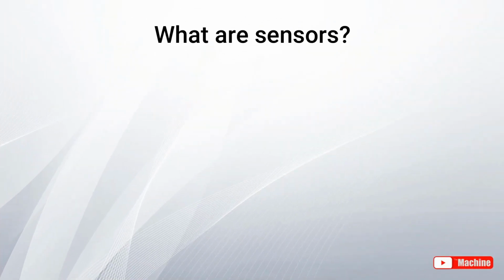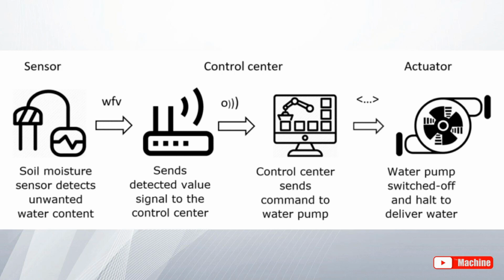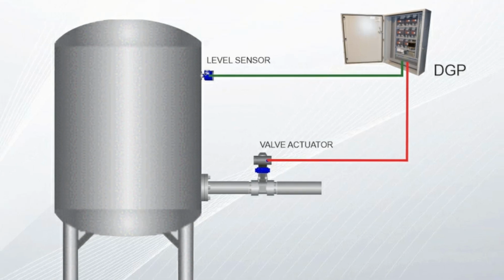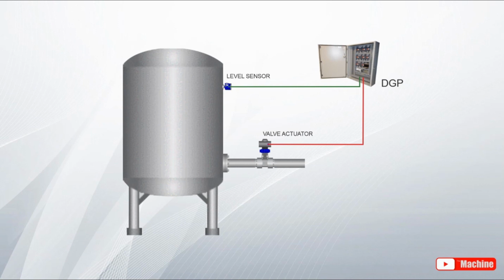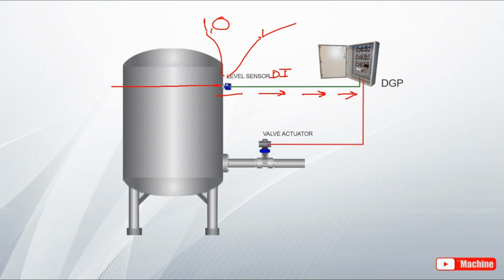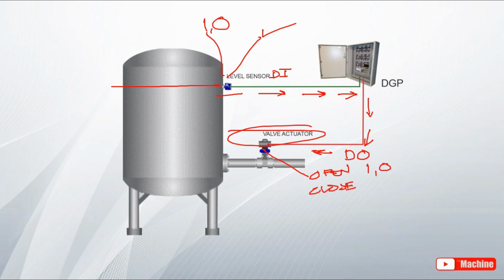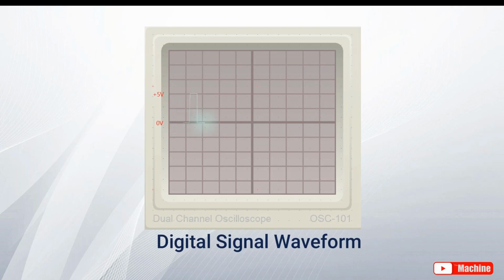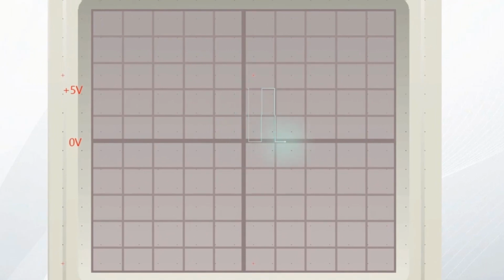Sensors & Actuators Explained: How They Control Everything Around You!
Dive into the fascinating world of sensors and actuators! Learn how these devices sense the environment and control machines, making automation and smart technology possible. Perfect for students, engineers, and tech enthusiasts.

🔹 Types of sensors and how they work
🔹 How actuators respond to commands
🔹 Real-world applications in automation and robotics